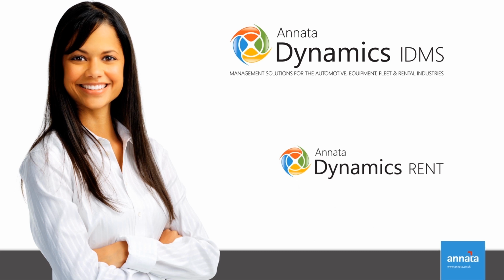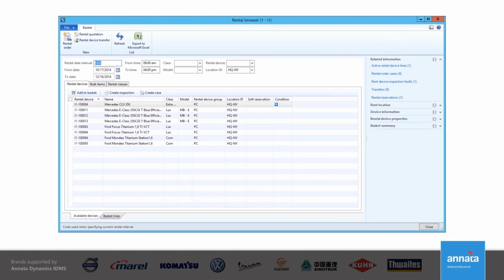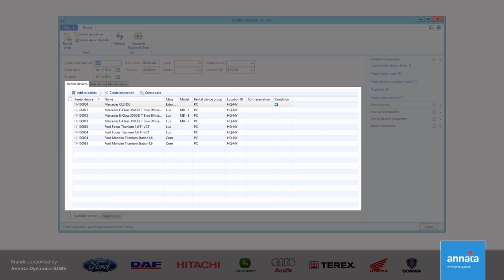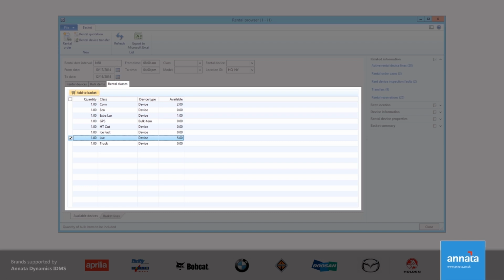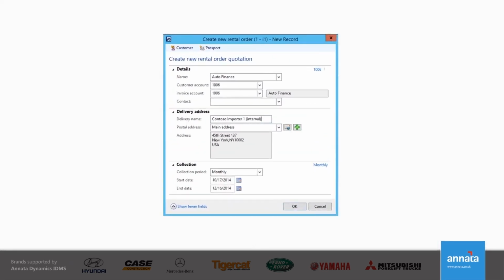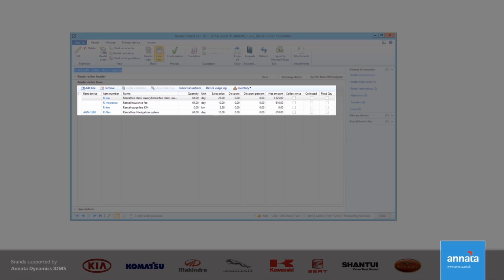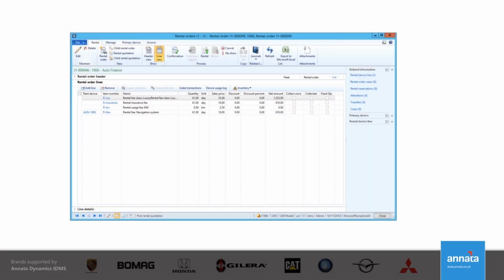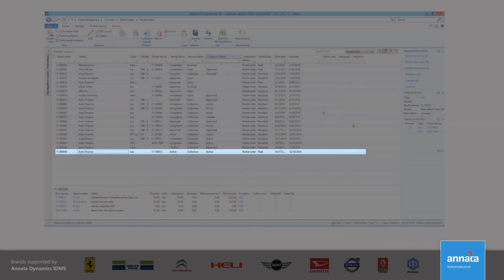Annata Dynamics RENT Demo: Rental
Watch this Demo for Equipment+ which is built upon Microsoft Dynamics AX and Annata Dynamics.

Annata Dynamics RENT is a modern, fully integrated solution for automotive, equipment and heavy machinery rental companies.  It offers a broad range of features that support major processes within rental companies for vehicles, equipment and heavy machinery.